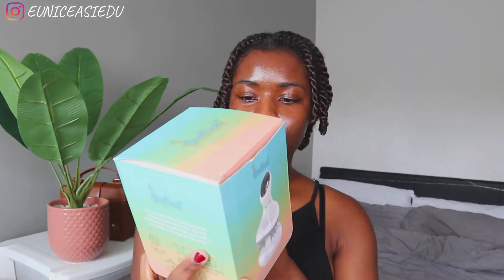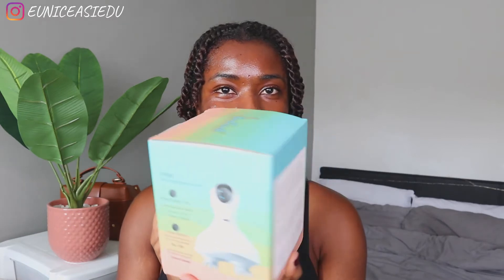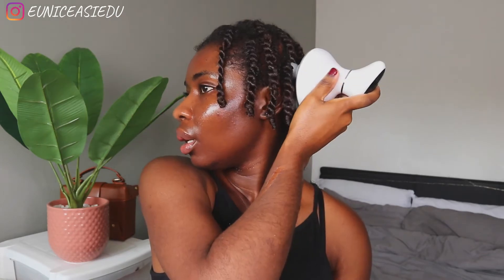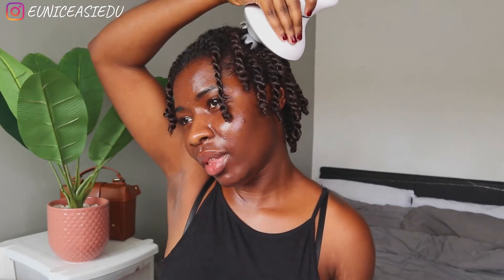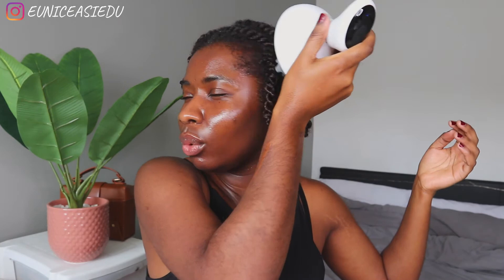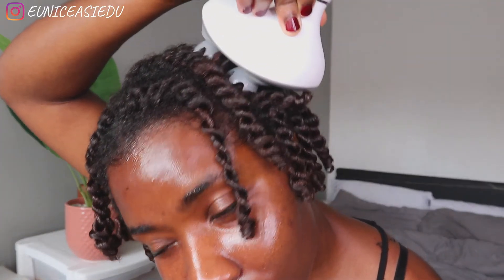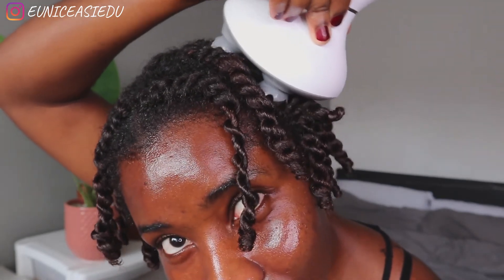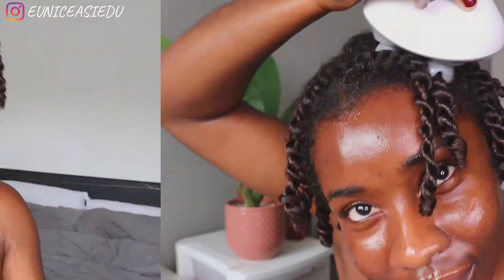THE ULTIMATE SCALP MASSAGER | SOULTOUCH SCALP MASSAGER UNBOXING + DEMO | EUNICE ASIEDU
Hi everyone. Welcome (Akwaaba) to my channel. I have an unboxing video of the Soultouch scalp and body massager!

Benefits:
Stimulates blood circulation of the scalp & promotes hair growth
Suited for every hair type
Massages your scalp with tangling your hair
Natural remedy to relieve migraines and headaches.